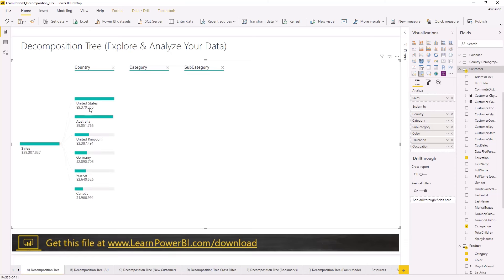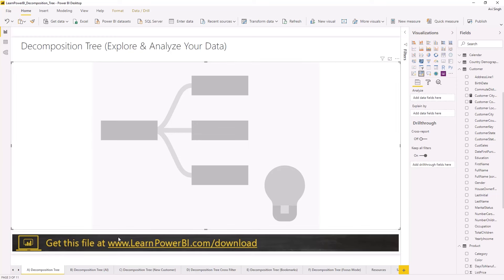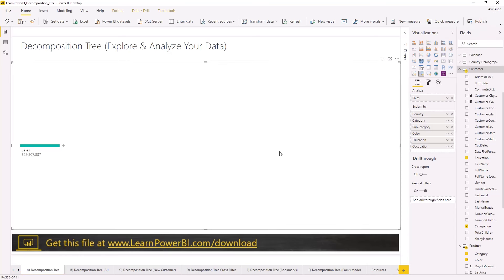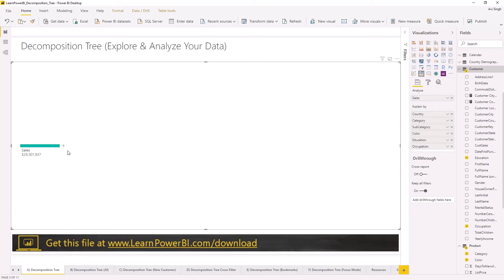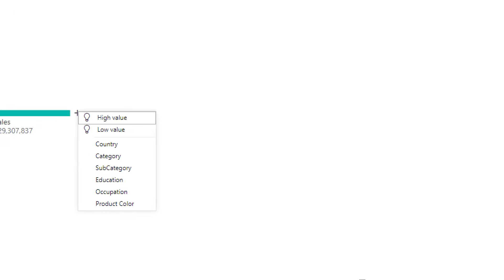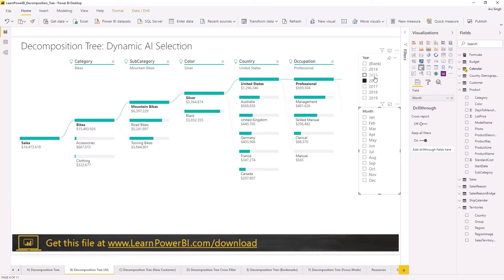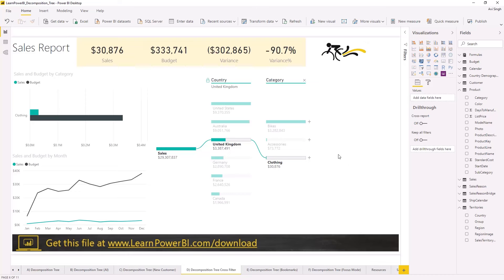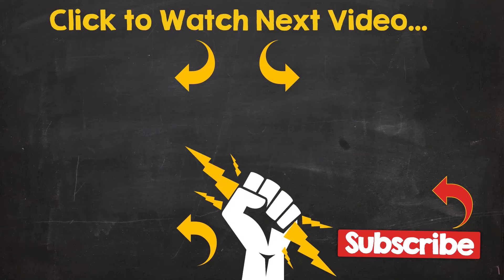Use the Power BI Decomposition Tree to Explore and Analyze Your Data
The Decomposition Tree is the cool new AI powered Visual in Power BI, that can really help you explore and analyze your data. We will show you step-by-step on how you can use the Decomposition Tree visual and also share some useful tips along the way.

⚡Power On!⚡
-Avi Singh